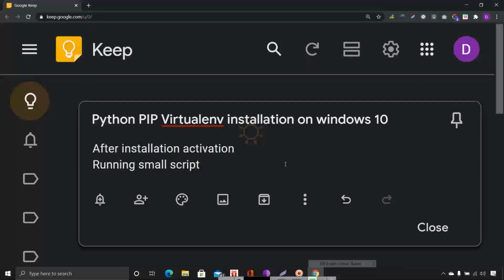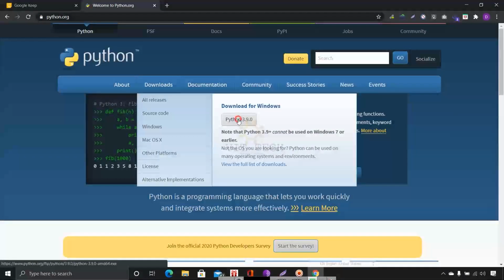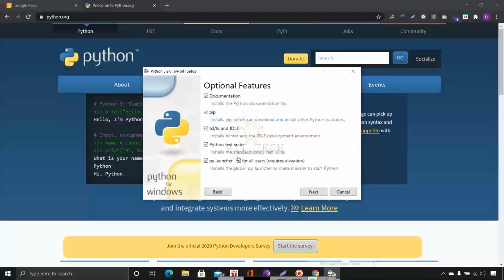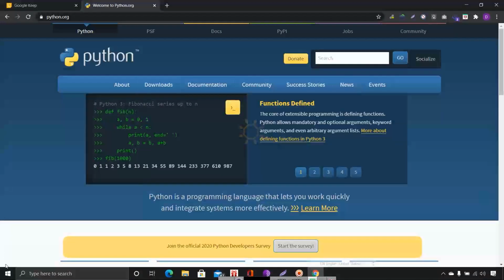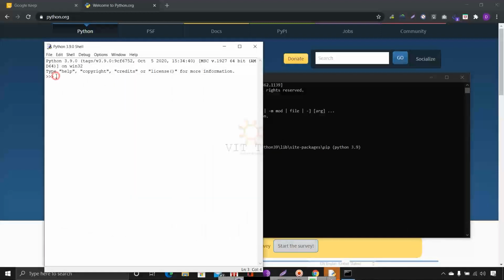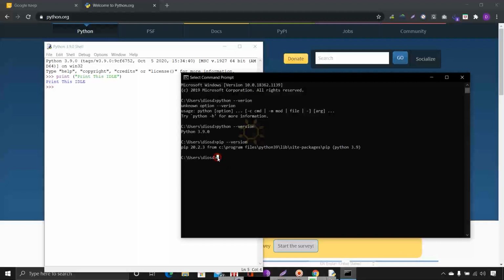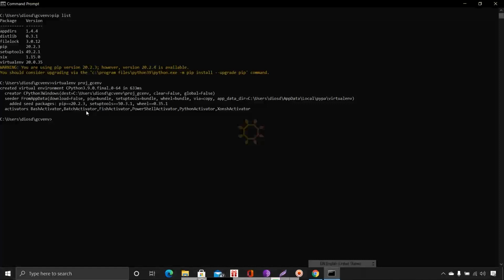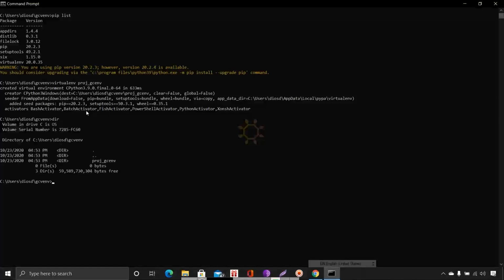How To Install and activate Virtual Env in Python on windows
This simple video will walk through anyone who wish to install and activate python Virtual Environment on windows